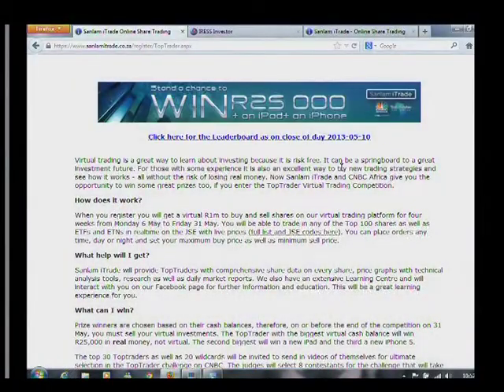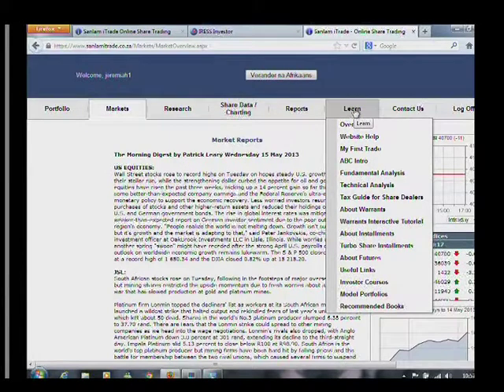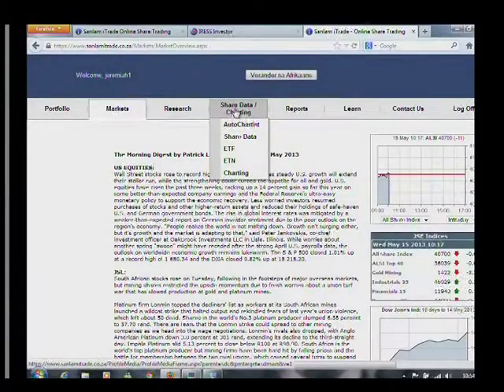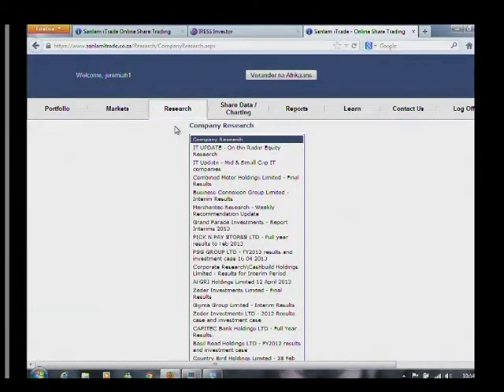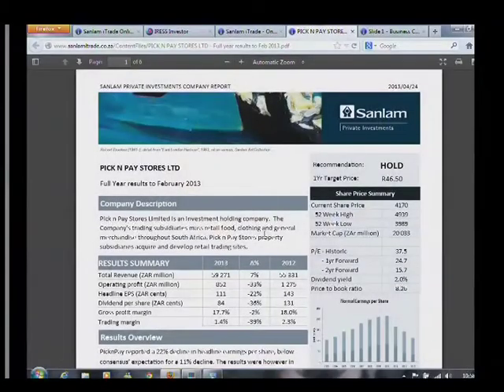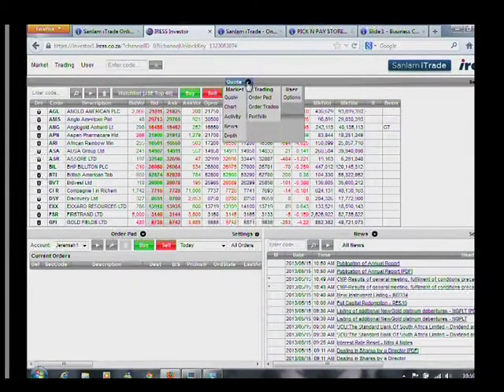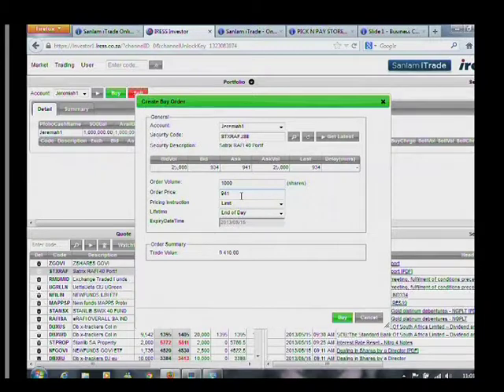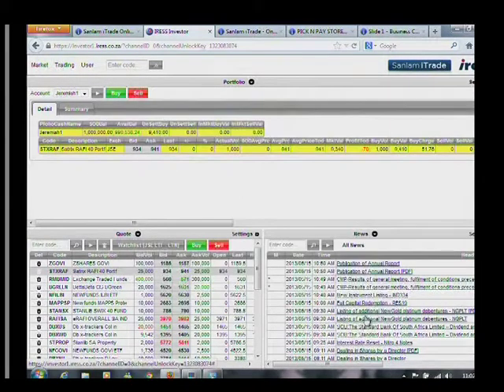Online Trading -- Part 2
This week's episode features Gerhard Lampen, Head at Sanlam iTrade. Gerhard introduces Jeremy Mansfield to the world of online trading, as ABN gets ready for a second season of our hit reality show, Top Trader.